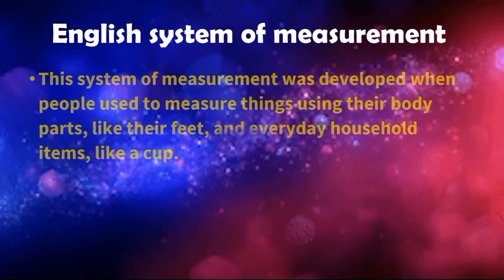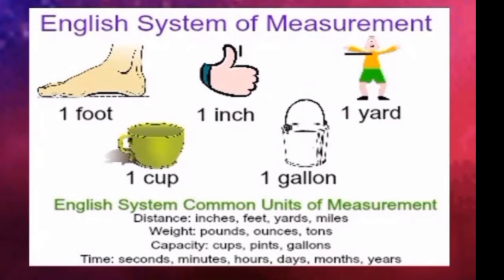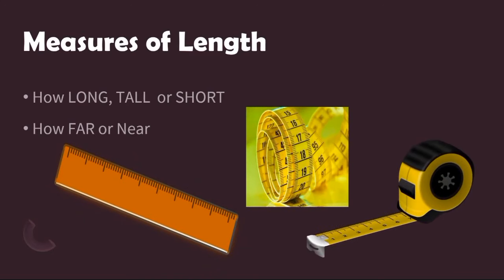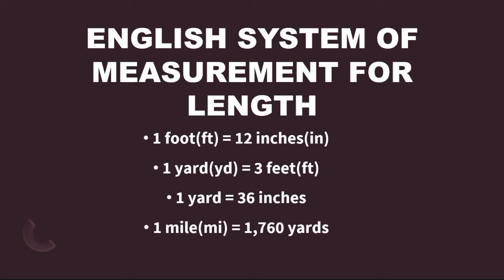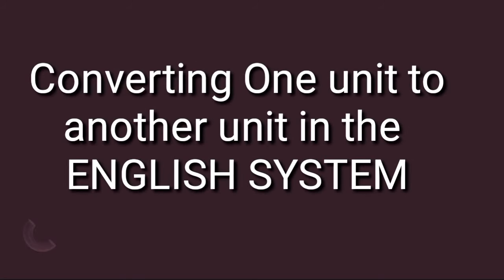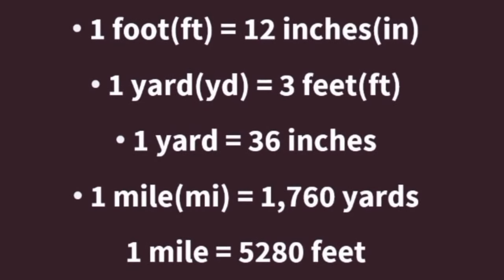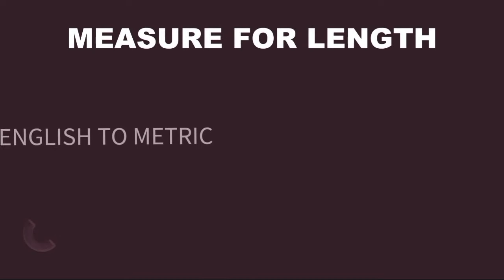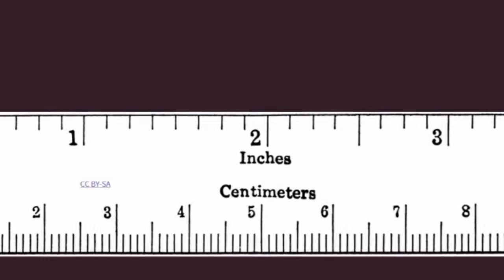ENGLISH SYSTEM OF MEASUREMENTS|TEACHER JANEELI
In this video you will learn how to convert one unit to another in the ENGLISH SYSTEM.
 How to convert measures of length from English to Metric